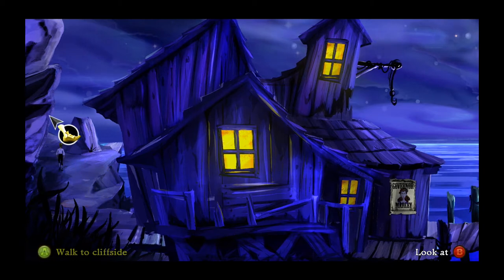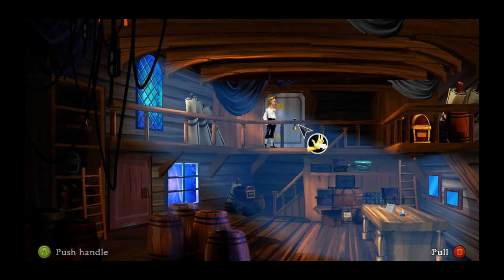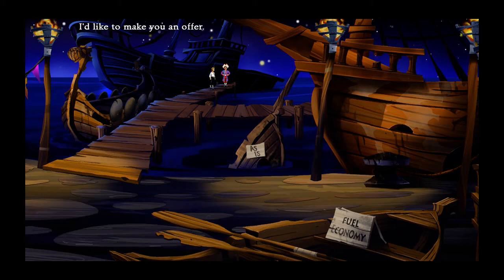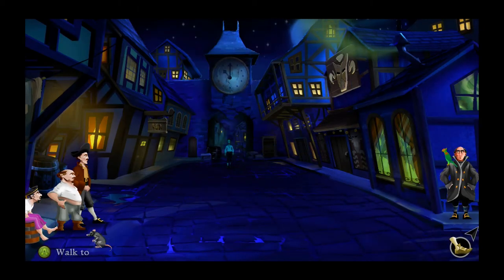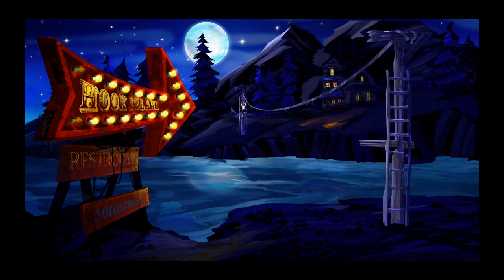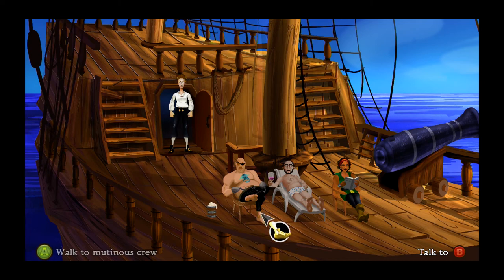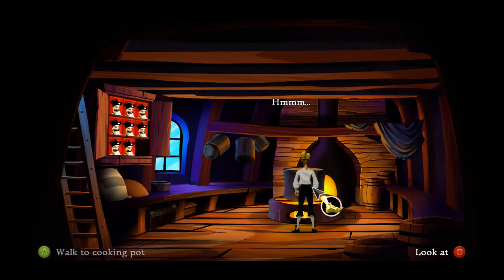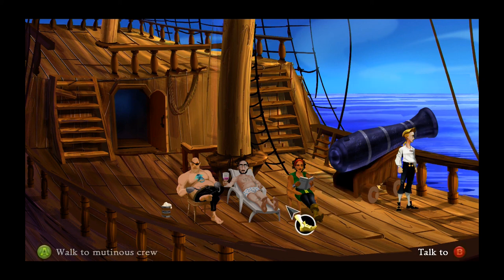cdrom1019 | The Secret of Monkey Island:SE | Episode 3 Cooking up a Sea Epic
Yo! Cdrom1019 here. Time to begin our voyage to Monkey Island.
Sounds like we have hoops to jump through.
=Credits=
Intro:
cdrom1019
End Card:
Starman3
Logos:
Starman3 - (Starman3 and StormStrikerSX9)
Cdrom1019 - (MickeyMario64)